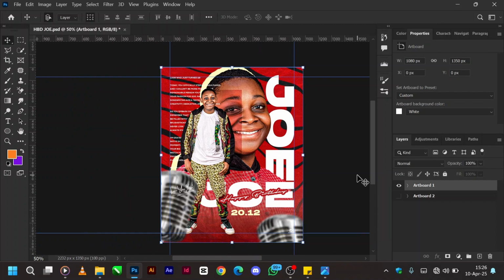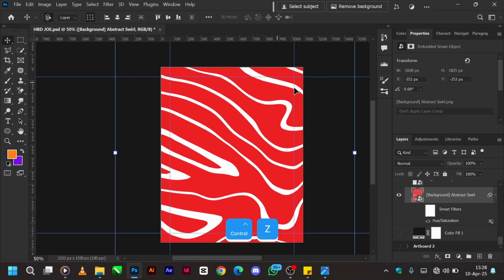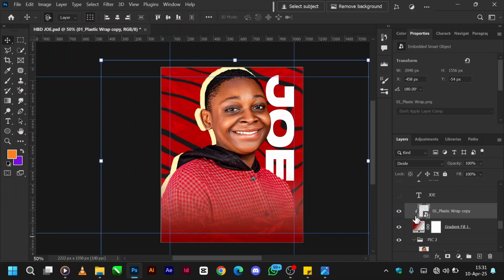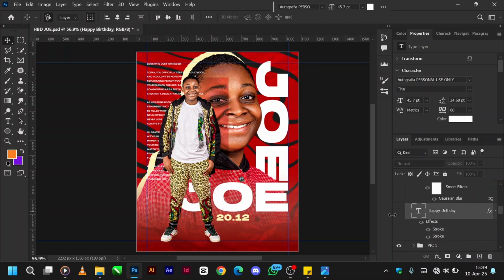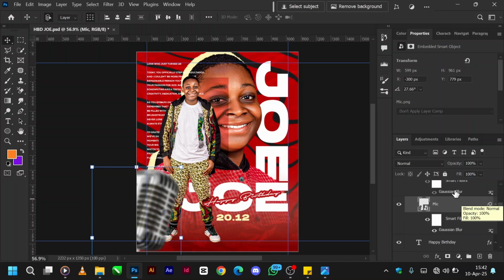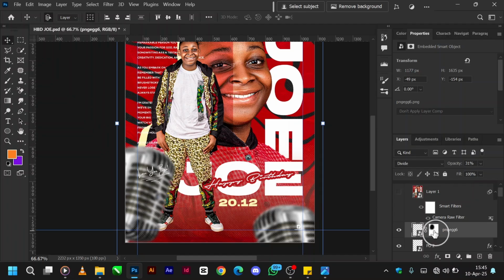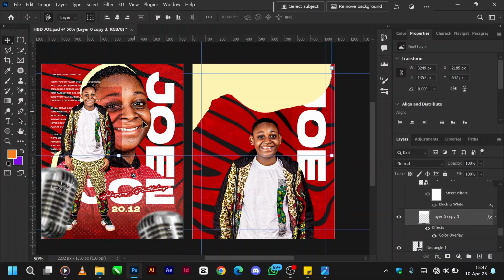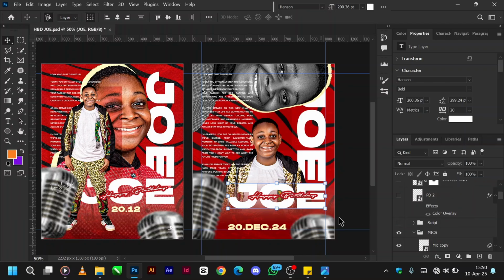BIRTHDAY POSTER DESIGN BREAKDOWN W/ PHOTOSHOP Part 8 | IB DOUGLAS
Ever wonder what goes into crafting a standout birthday design? In this breakdown, I’m pulling back the curtain on my creative process—from type choices and layout flow to color palettes and interactive elements. Every detail was purposefully chosen to strike the perfect balance between beauty and function.

See you next Saturday ma People!✌🏽😎💙